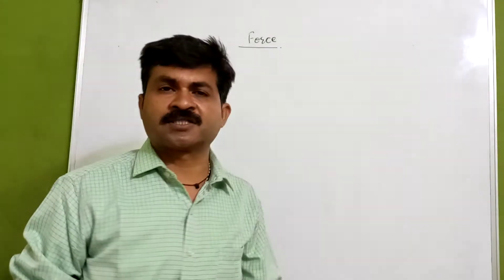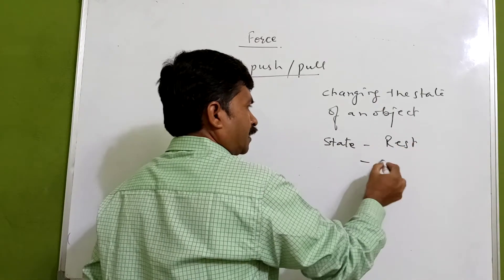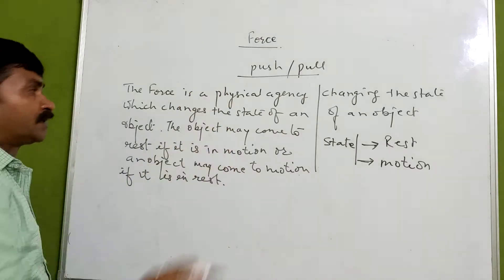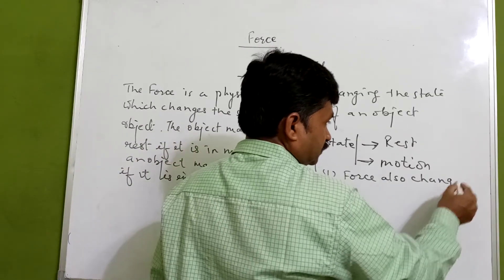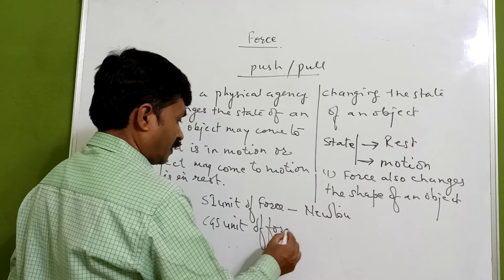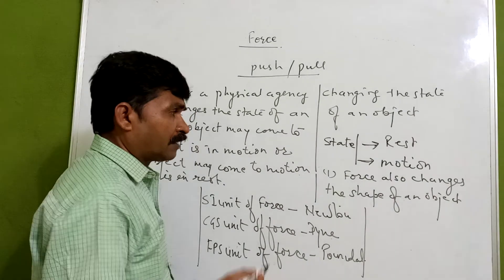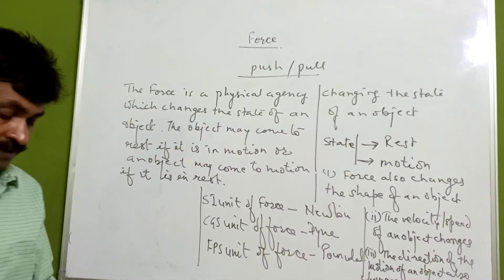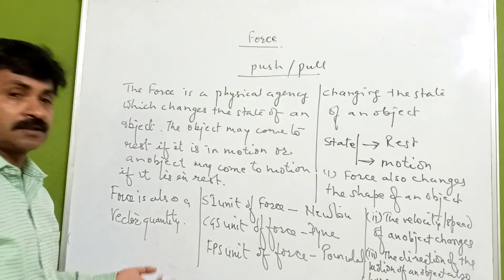FORCE /SCIENCE/CLASS 9